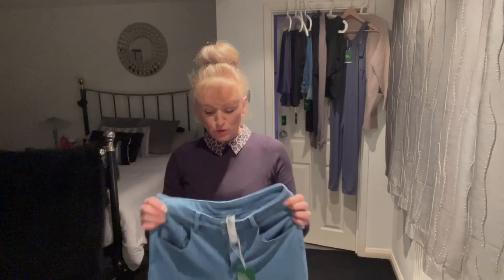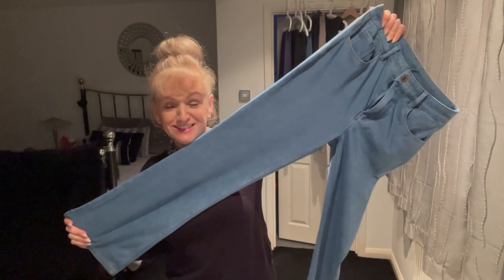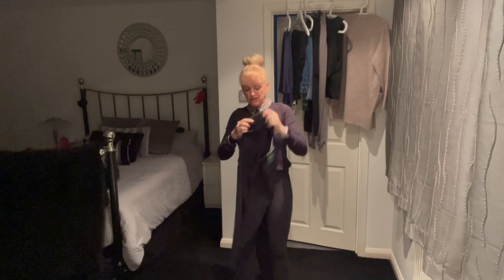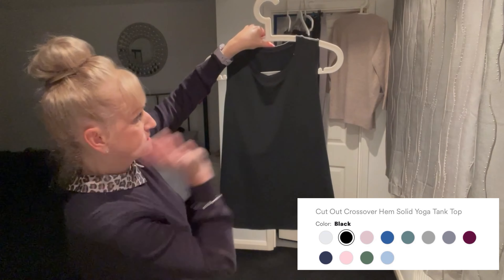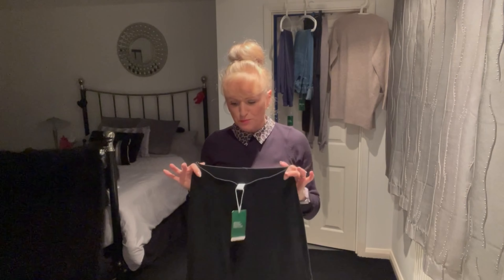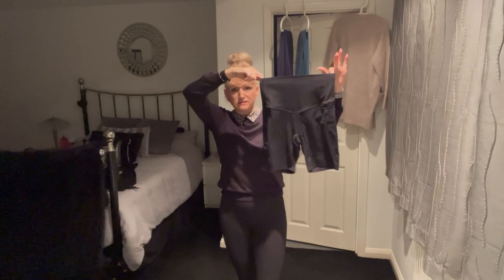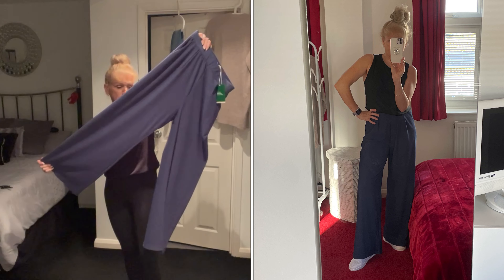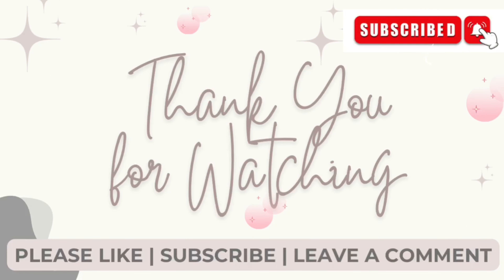HALARA HAUL | Activewear | Loungewear | Halara Flex Denim | Smart/Casual | Fitness | 20% Off Code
(Ad - gifted)

Why haven’t I ordered from the FlexDenim range before?!? A new fav for me!

❤Click to discover more Halara❤

Use coupon code for 20% off regular priced items: belinda20

Special offer for Flex Denim (from 18 Oct to 27 Oct)

Halara Flex™ Mid Rise Multiple Pockets Straight Leg Stretchy Knit Casual Cargo Jeans
Color：Black Denim
Size：S(petite)

SoCinched High Waisted Tummy Control Side Pocket Shaping Training Biker Shorts 7''
Color：Black
Size：S

Halara Flex™ High Waisted Body Sculpt Waist-Slimming Side Pocket Wide Leg Micro Waffle Work Pants
Color：Black
Size：S(regular)

Adjustable Strap Button Multiple Pockets Plicated Waffle Casual Jogger Overalls
Color：Grisaille
Size：XS(regular)

SoCinched High Waisted Tummy Control Side Pocket Shaping Training UltraSculpt Leggings
Color：Black
Size：S(7/8)

Color：Black
Size：S

Color：Mood Indigo
Size：S(regular)

Halara Flex™ Mid Rise Button Pockets Stretchy Knit Casual Bootcut Jeans
Color：Washed Denim Sunny Blue
Size：S(petite)

Color：Light Coffee Floral Yarn
Size：S(regular)

I love filming product reviews -